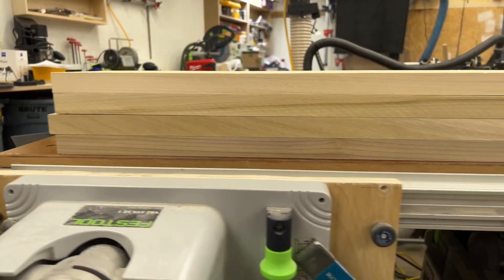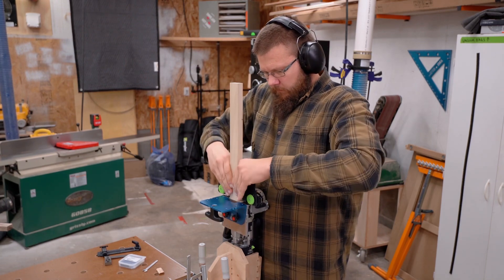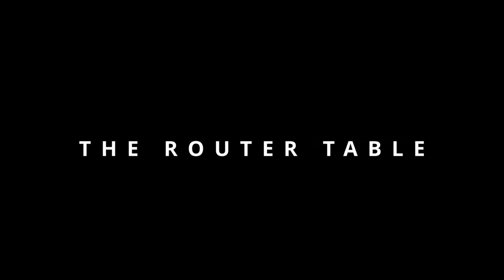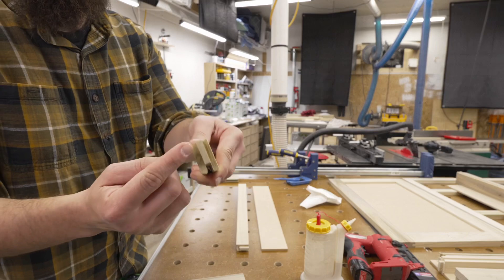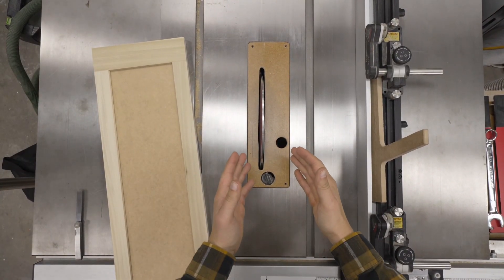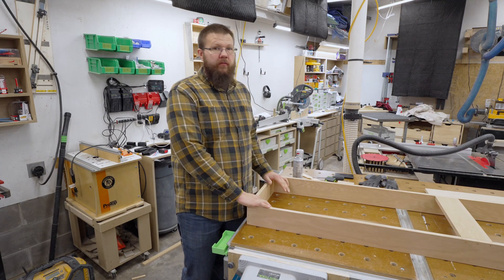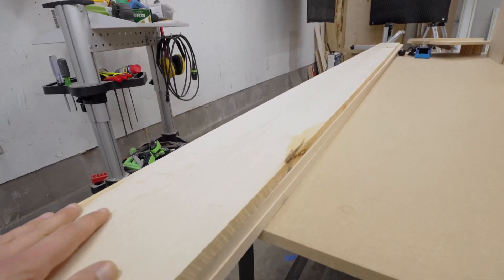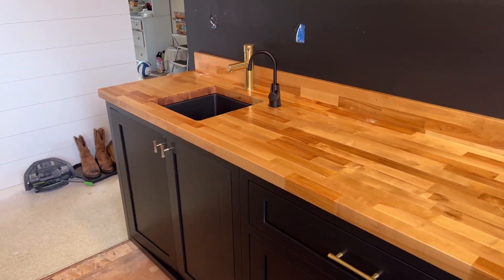This Wet Bar Is AWESOME!!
Come along as I build a wet bar for some very deserving customers! Making coffee and hot drinks will now be effortless!

FastCap Magshims (I use these frequently)
Festool RTS 400 (great little orbital sander)
Festool Domino (Nothing else like it, love it!)
Graco 395 PC (This machine is a beast, small jobs or big)